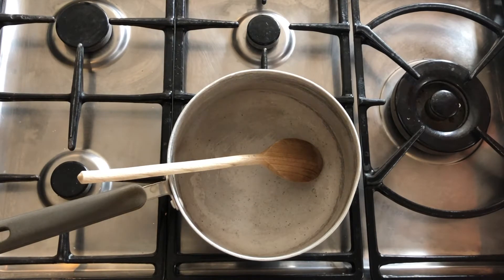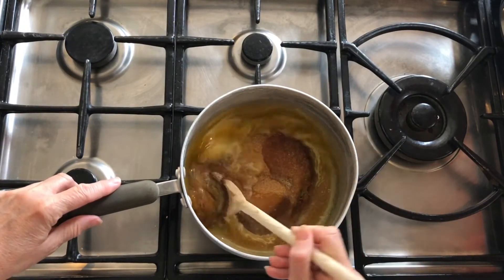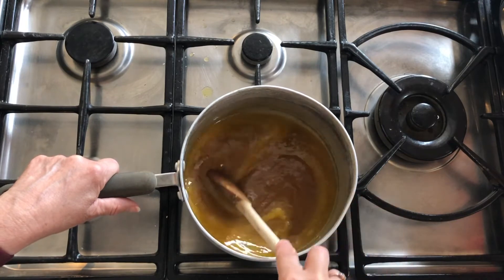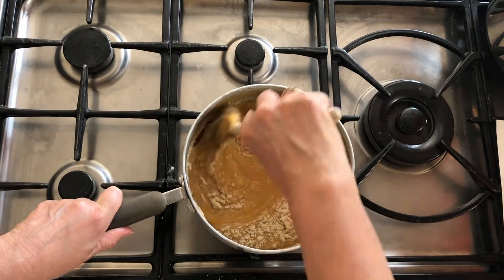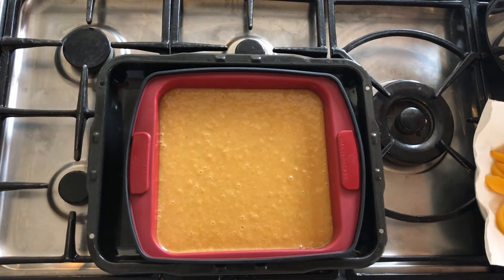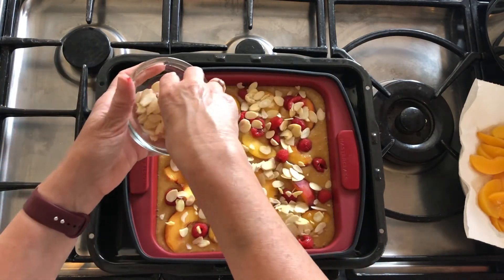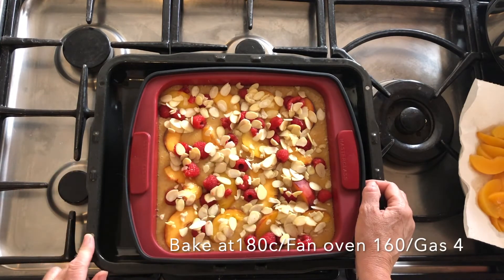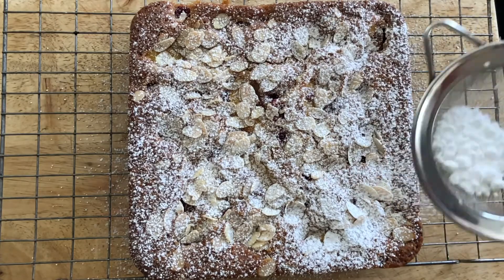Cooking with Lakers Peach Melba Squares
This delicious traybake can be made when peaches are in season, using beautifully ripe ones. But out of season you can equally use tinned peaches to make this traybake. Serve with a cup of tea or coffee, or with custard or ice cream as a dessert.